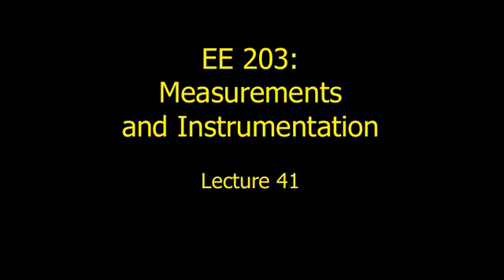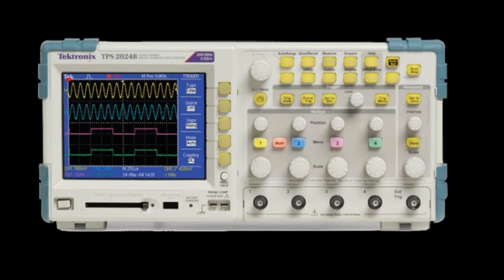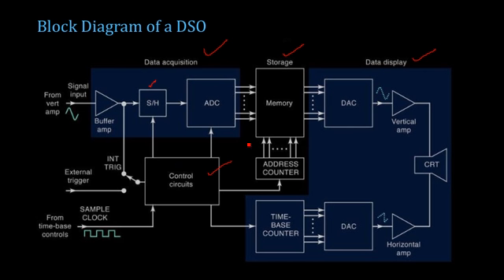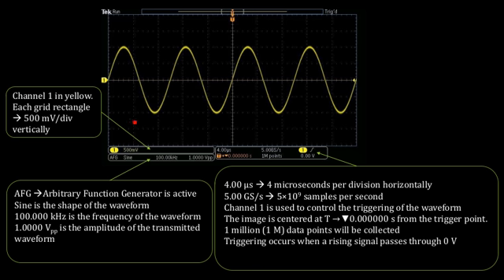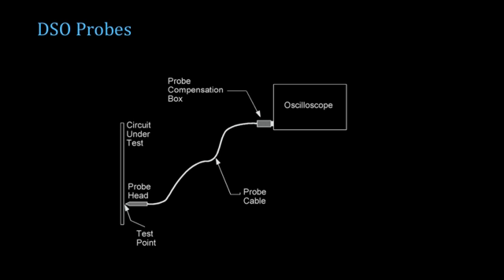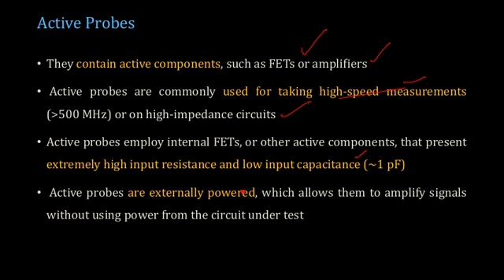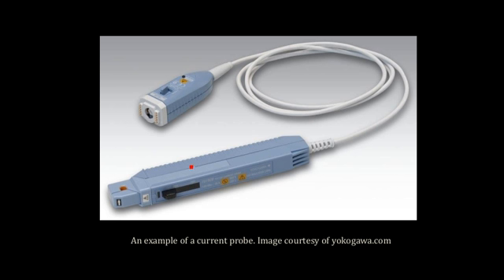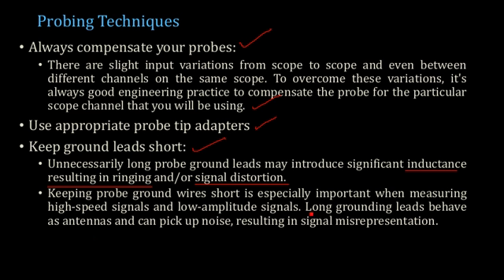Lecture 41: Digital Storage Oscilloscope